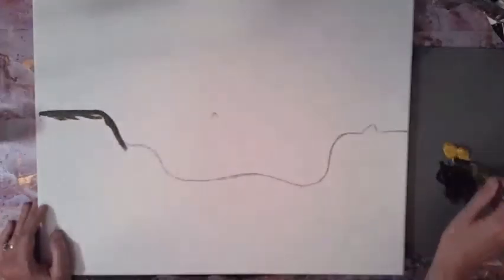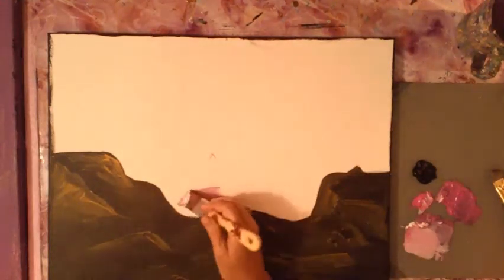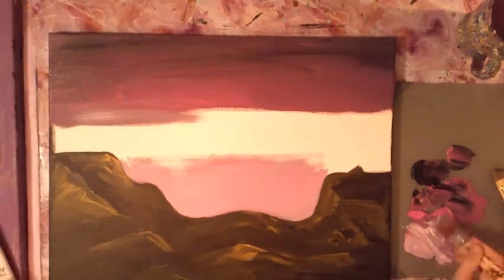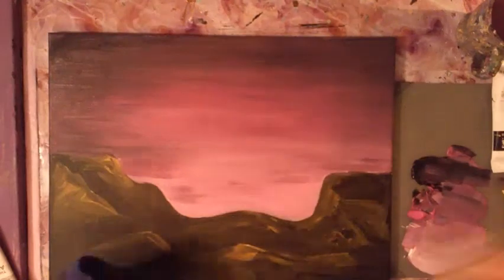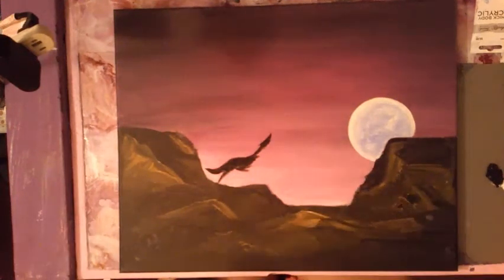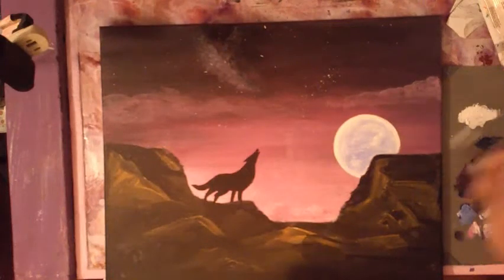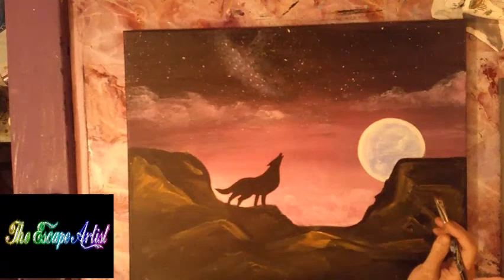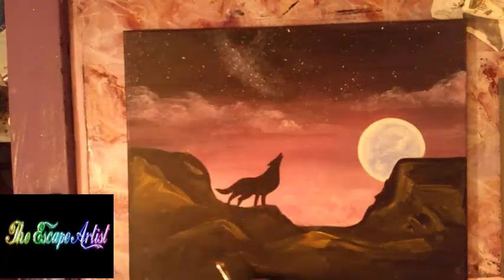How To Paint This Easy Wolf Painting/ Learn To Paint With Simple Techniques-Free Art Lessons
This is an extremely simple and versatile painting to do. To make it even more stress free you can download a template off of my Etsy site. Very affordable because I only use four colors total to create this beautiful painting. So collect your supplies, and simply relax and paint.
16x20 canvas
 Mars Black
 Dark Magenta(or a red, black and white mixture)
Titanium White
Ultramarine Blue Wolf template